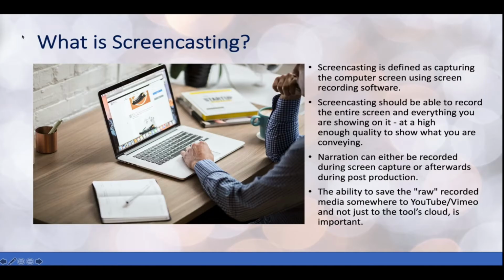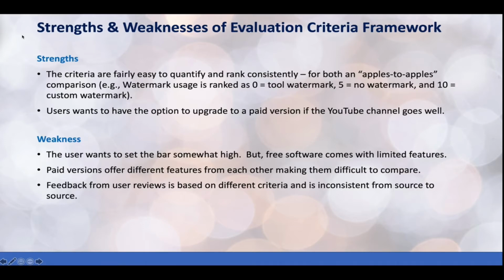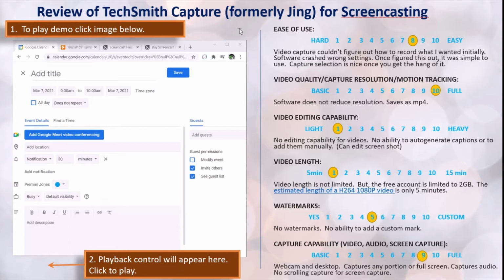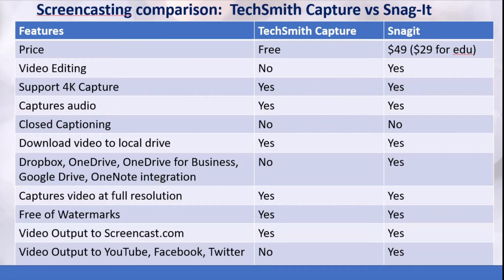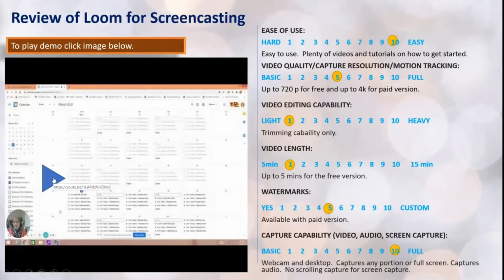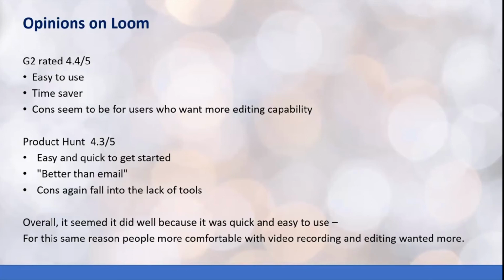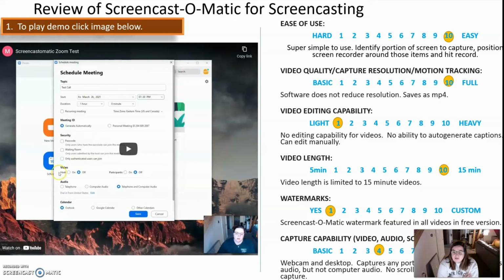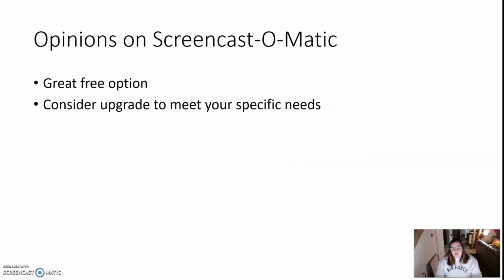Screencasting Team Presentation revised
Screencasting trial video presentation